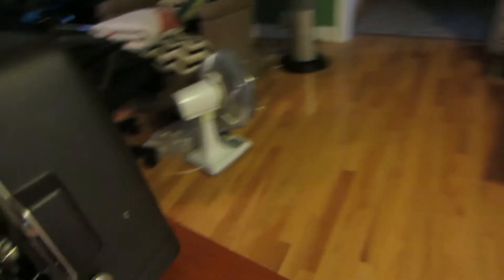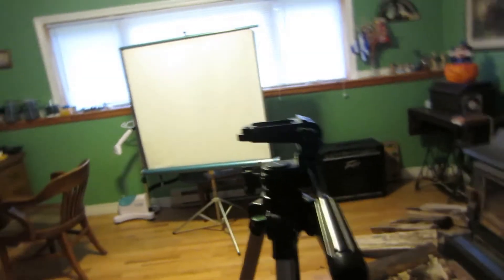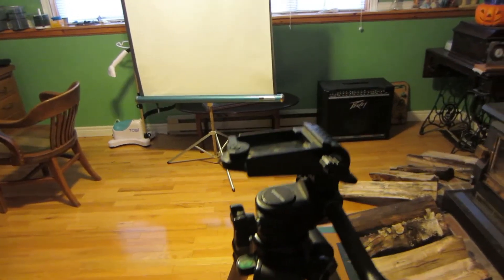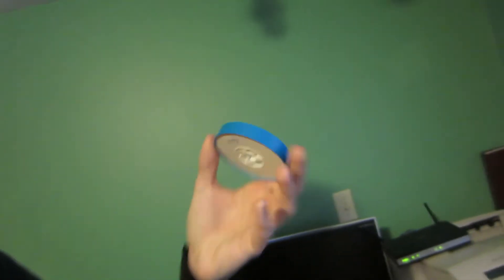FILM CHALLENGES, ALSO PATTYB!!! (DAY 100 - 12.05.2012)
Thumbs up for Day 100? Also for awesome maritime youtubers being awesome and
talented? --TCE